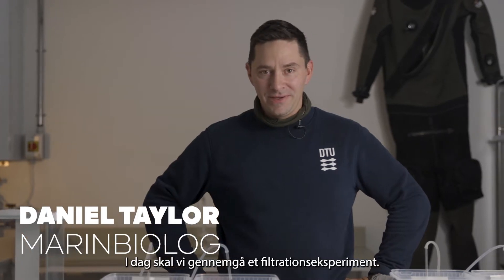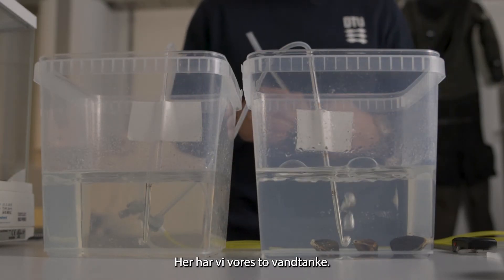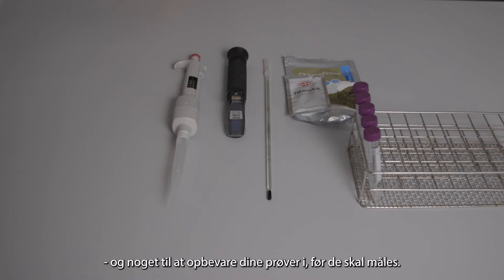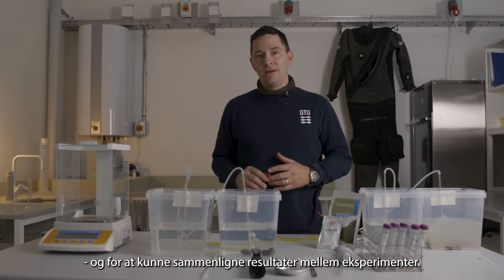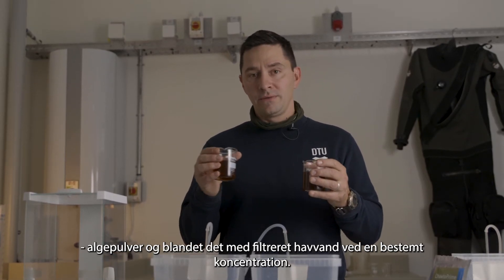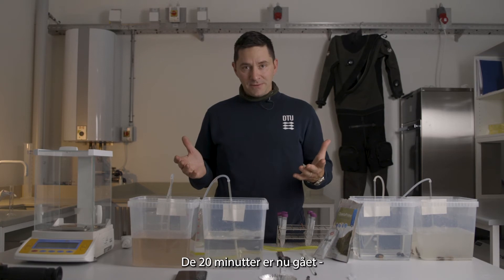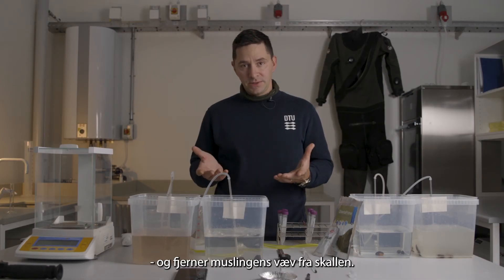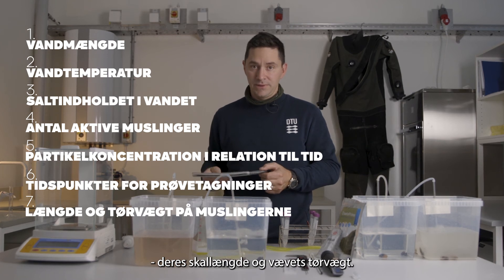Filtrationsforsøg med blåmuslinger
Metodefilm til undervisningsforløbet: "Linemuslinger - i kampen mod eutrofiering og som bæredygtig fødevare"

Filmen og undervisningsforløbet er en del af projektet "Stem for Verdensmålene", der er et samarbejde mellem Mellemfolkeligt Samvirke/VerdensKlasse og DTU Aqua og udviklet med støtte fra Novo Nordisk Fonden.